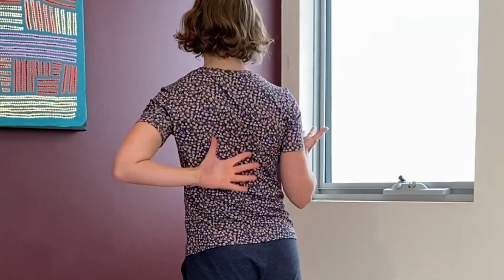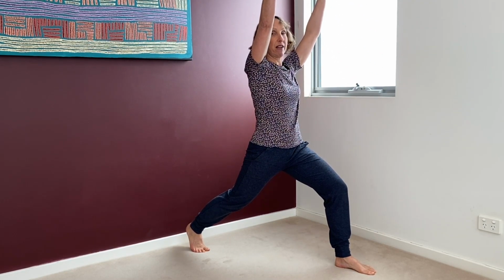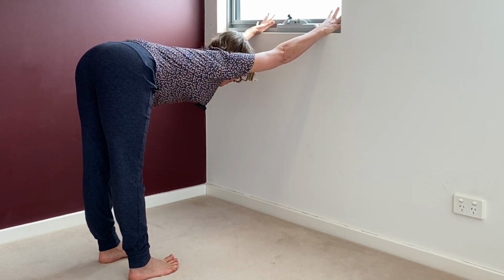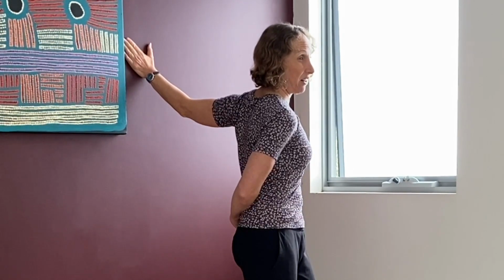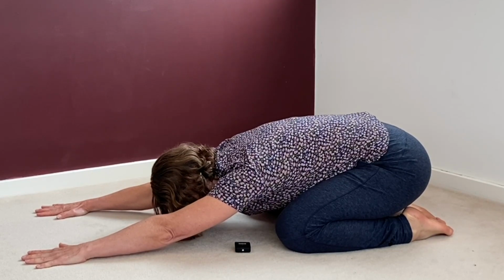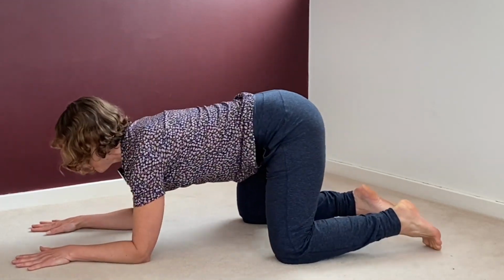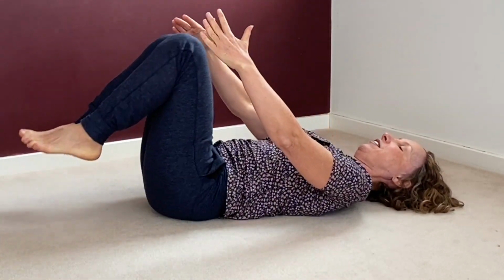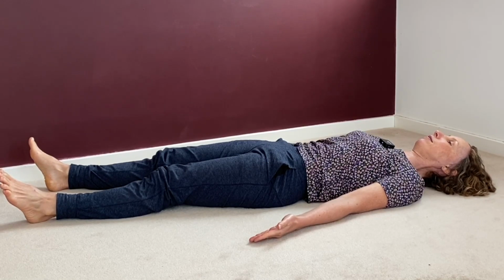daily stretches for over 50s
In this video I guide you through some of the easiest and most important daily stretches for over 50s and beginners. If you are feeling stiff or stressed then you will benefit tremendously from practising along with me in this video.

It's just 15 minutes of your day and you will feel so good after. If you are NOT doing these stretches regularly then you are doing your body a huge disservice.

Commit to your body and do the work. Slow down joint ageing and feel your best every day.

Jackie

~~~Support DoNotAge.org~~~
Yoga exercises are my number one healthy ageing strategy followed by a healthy diet. My other secret weapon is the pure supplements I take from DoNotAge.

~~~Enroll to "Strong Body Young Brain - Online Course for over 50s"~~~
A progressive video course with specific exercises proven to reverse or slow ageing in the body and brain - helping to prevent dementia, Alzheimer's, diabetes, heart disease, osteoporosis, and other age and lifestyle related health problems.

~~~Resistance Bands~~~
The Booty and Body Bands are made of high-quality fabric that will NEVER break, roll or stretch out.